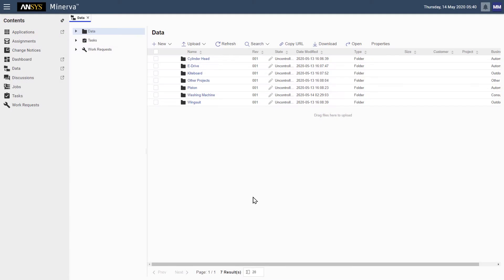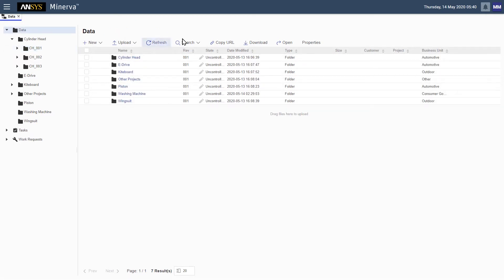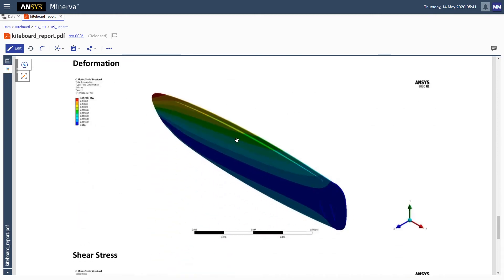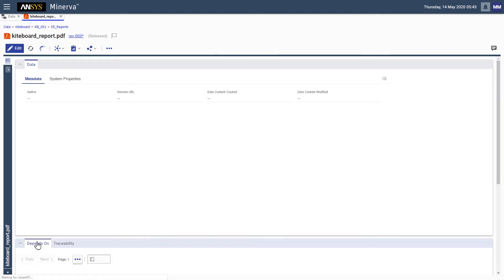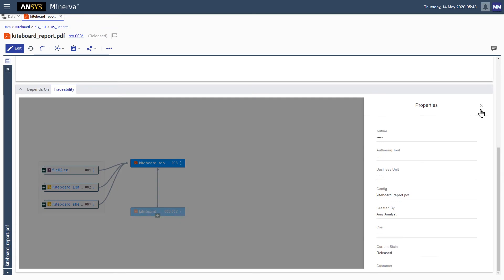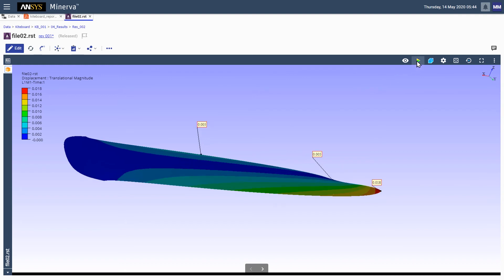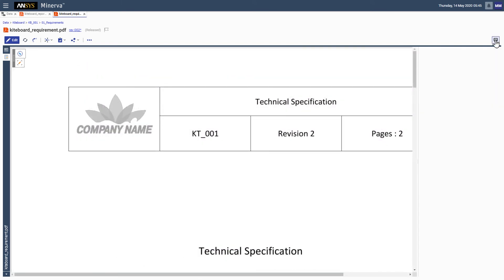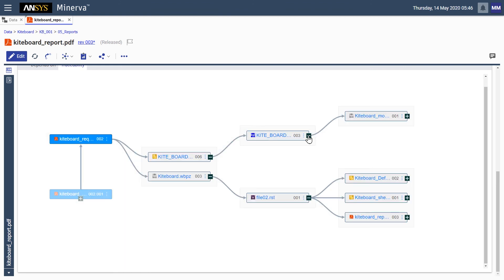Search, Trace and Reuse Simulation Data Using Ansys Minerva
View a step-by-step procedure showing how a project manager searching for a specific simulation report and tasked with evaluating the digital thread for an upcoming audit uses Ansys Minerva to locate the report, trace the simulation process and reuse simulation data for another project.